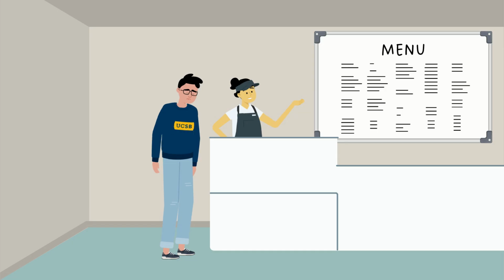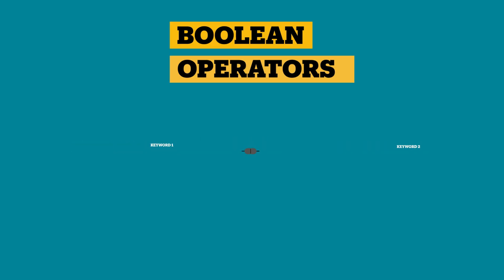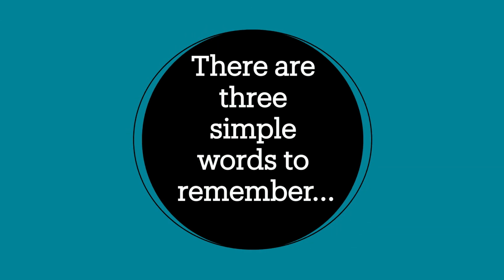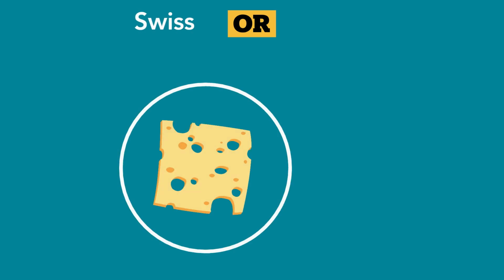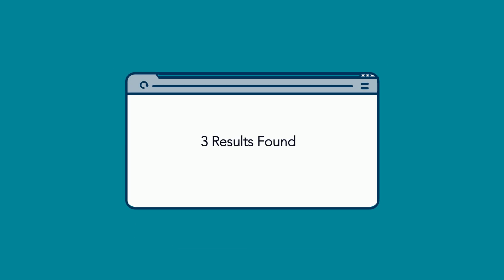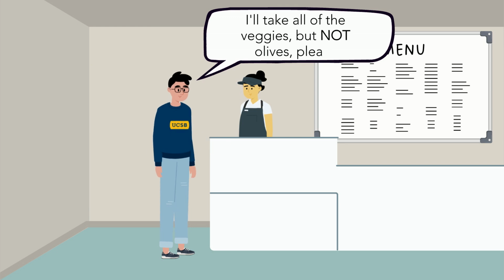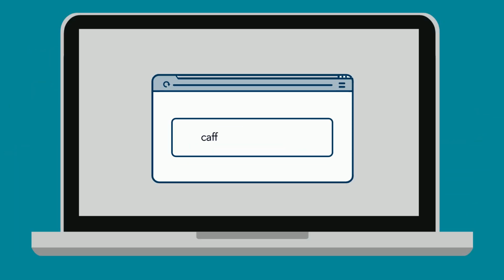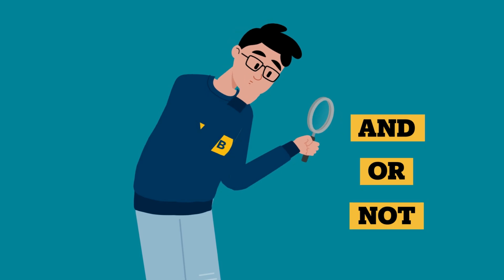Searching with Boolean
How to use Boolean Operators along with keywords to narrow down your search results from UC Library Search

Video chapters:
0:20 About Boolean Operators
0:46 Using "AND"
1:14 Using "OR"
1:47 Using "NOT"
2:17 Database exceptions
2:55 Review Boolean Operators
3:13 Credits

Use to find an audio description player for this video.

Interested in sharing this video? Use to get the most up-to-date version of this video.

Music: Powtoon Free Music (2025). Data World. Retrieved from Powtoon music library with Powtoon's Enterprise license.

Share, or adopt, this material with attribution; do not sell it.